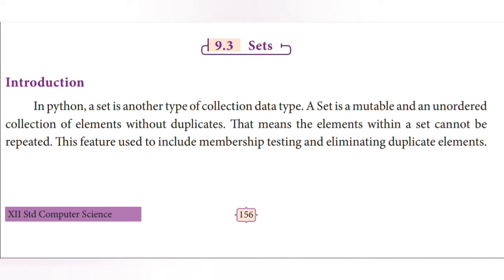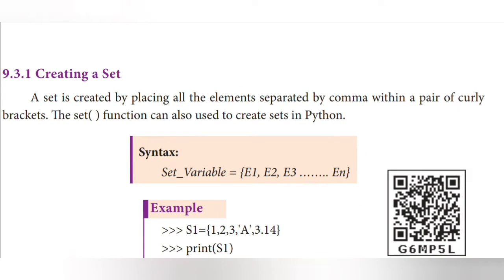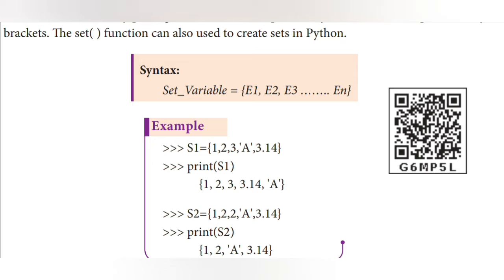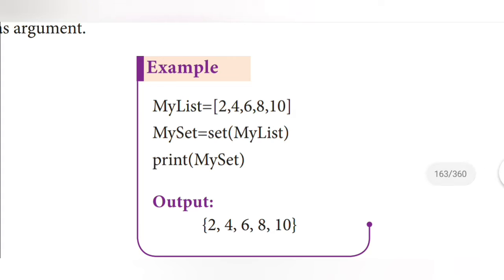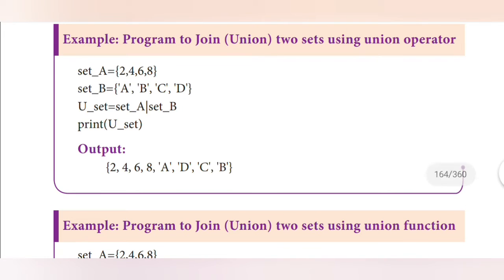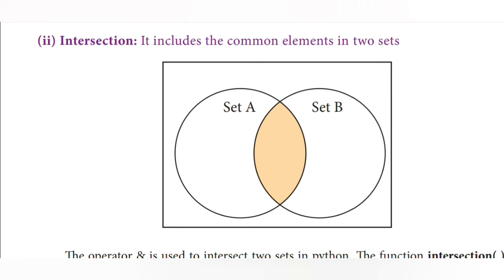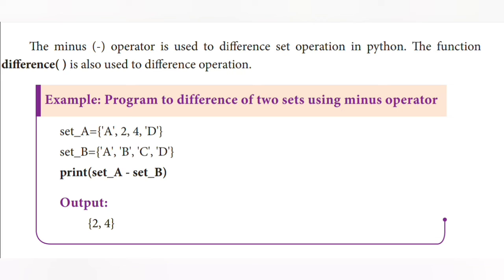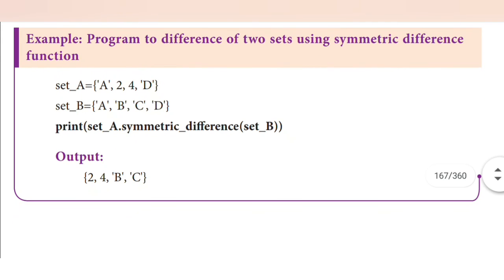12th standard || computer science || chapter 9 || list, Tuples, sets and dictionary || part 11